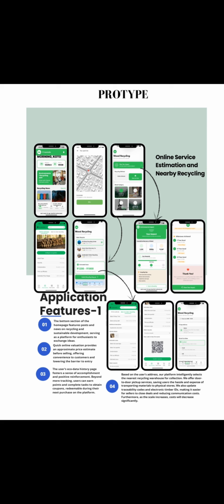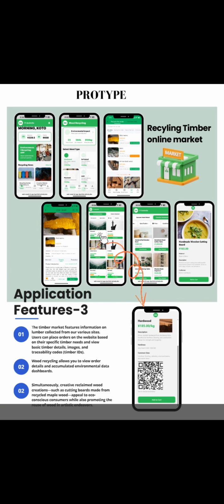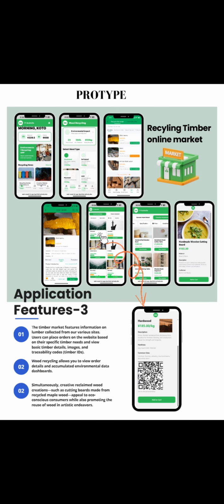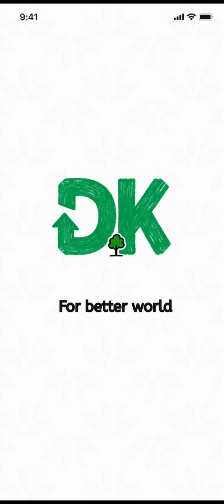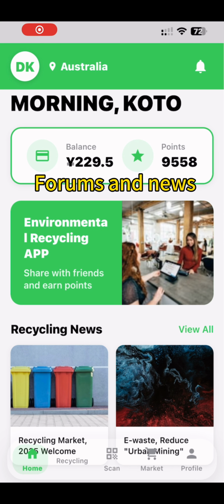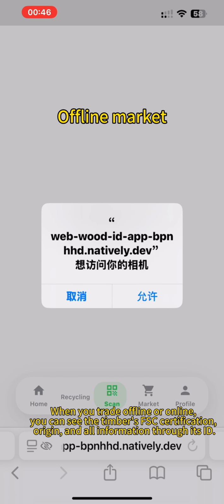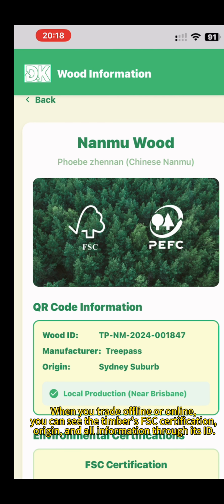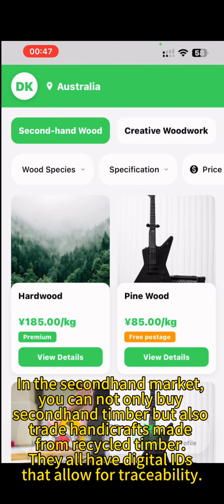Presentation of App (Skey class)